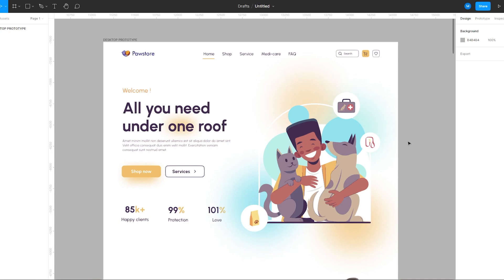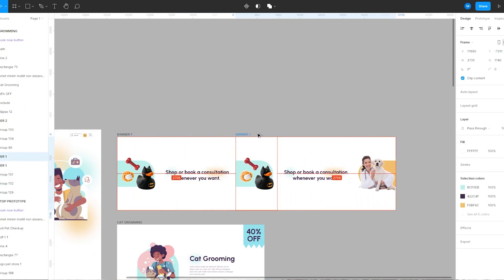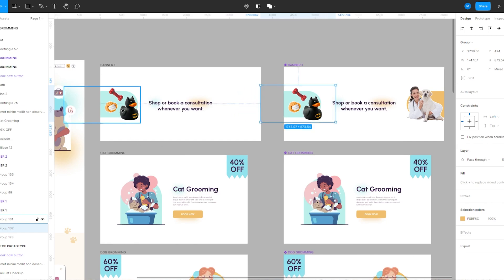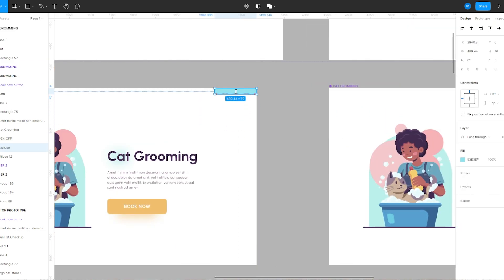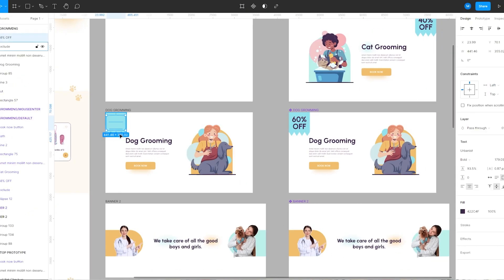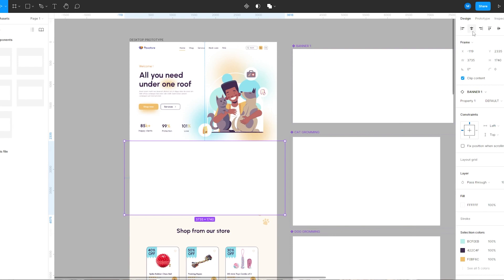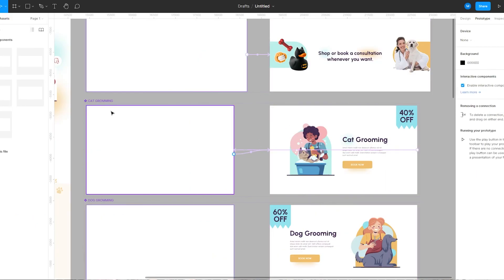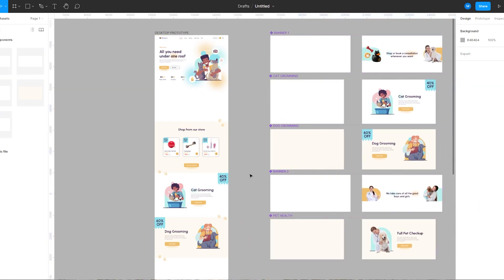Figma Tutorial : Website prototyping using smart animate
Hey guys! how you all are doing .
Finally uploading a video after a long time and I just hit 200 subs what this is unbelievable. thankyou sooo much .

MUSIC
Thematic

thankyou ..